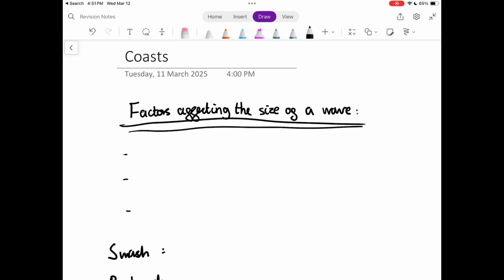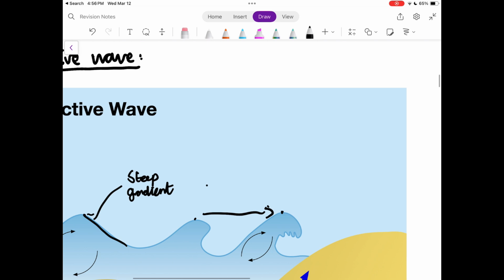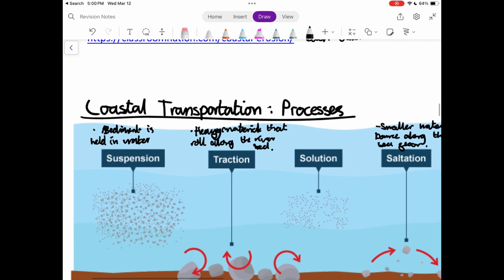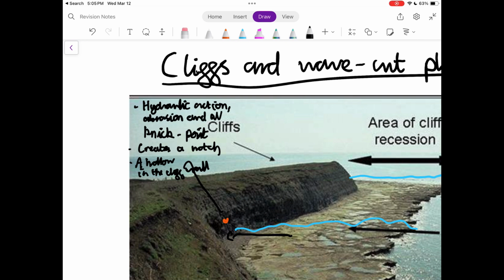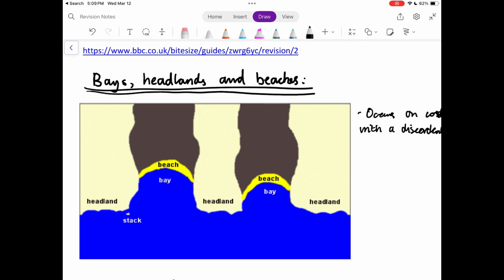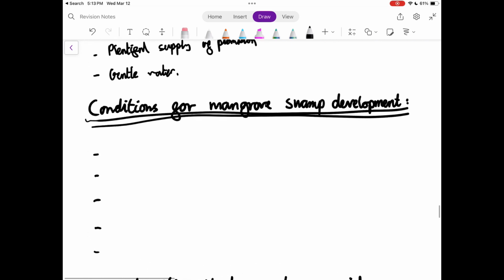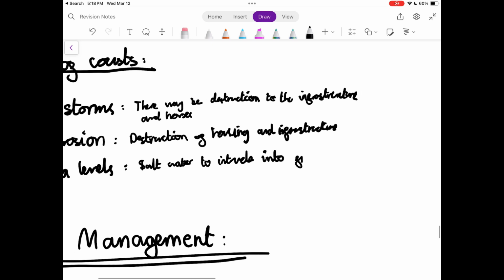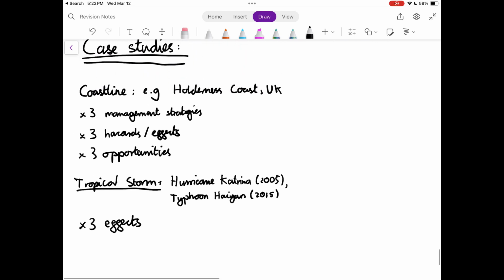Cambridge IGCSE Geography - 2.3: Coasts